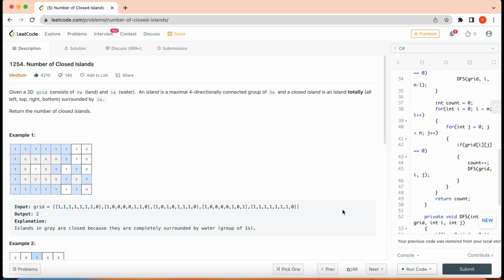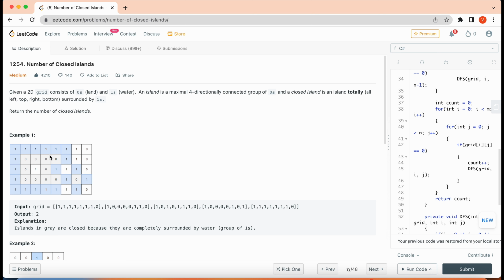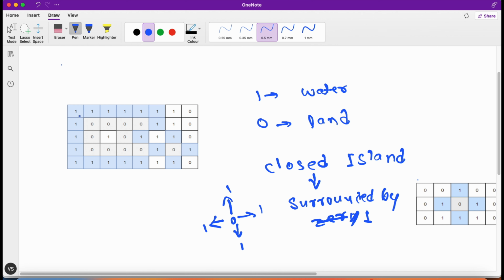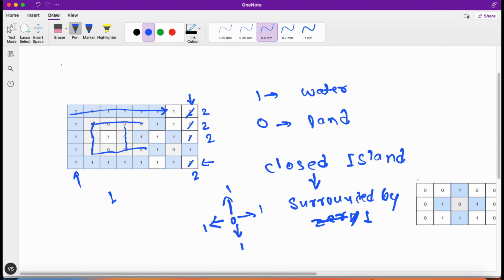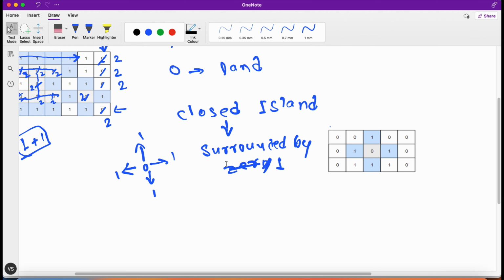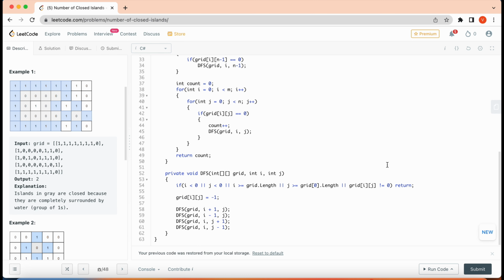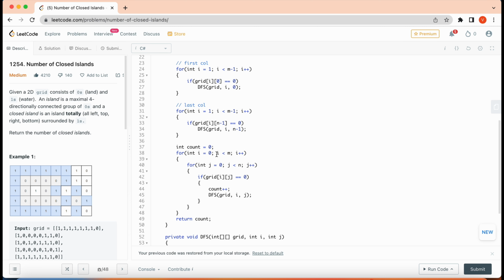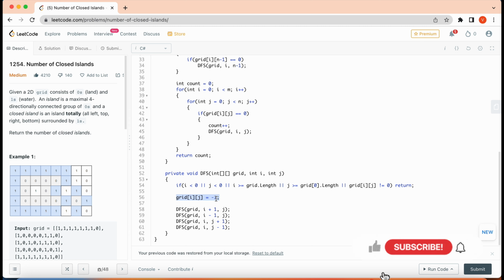Number of Closed Islands | Google Onsite Interview | Leetcode - 1254 (Medium)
This question asked in Google Onsite Interviews multiple times